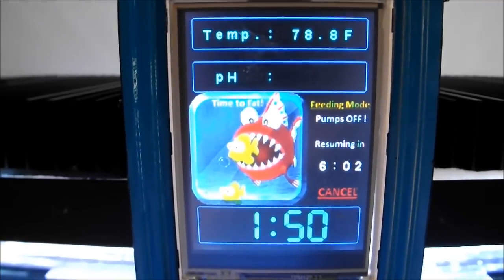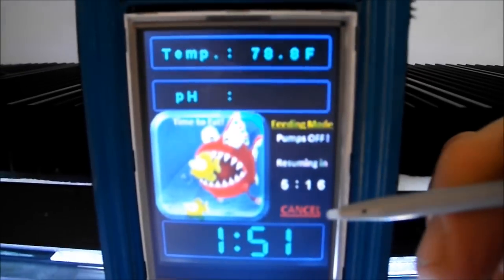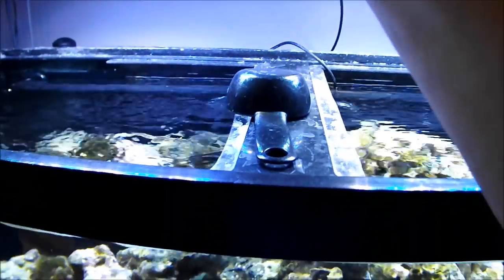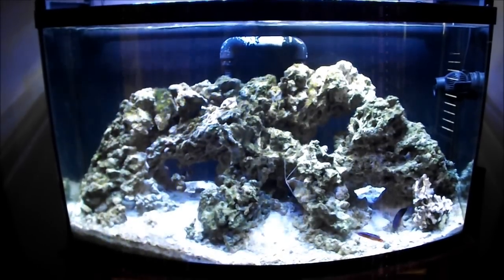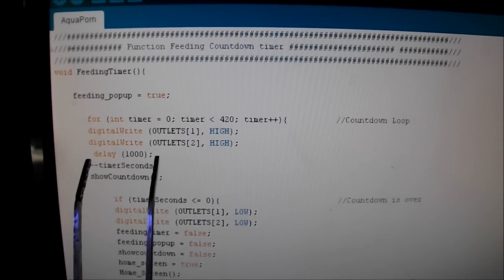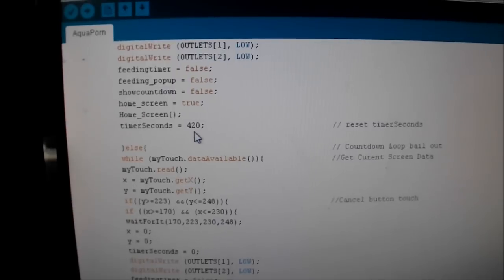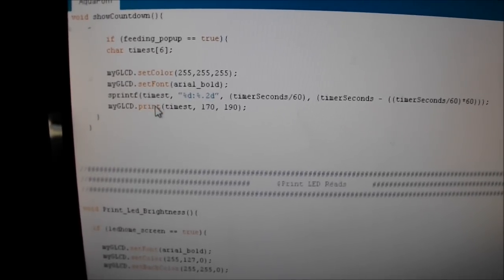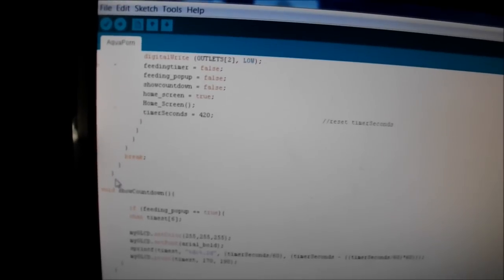DIY Arduino LED/Reef Controller - Feed Mode Timer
Finally a victory on my Controller build. After being brick walled at every turn I put it down for a couple of weeks.

I came up with a simple and effective feeding countdown timer! I needed a victory to get me back in the game!

Basically this timer just counts loops. a 'for' loop is initiated every 1000 ms, and is counted. every time it passes through the loop it drops the timer seconds by 1 until the timer reaches zero.